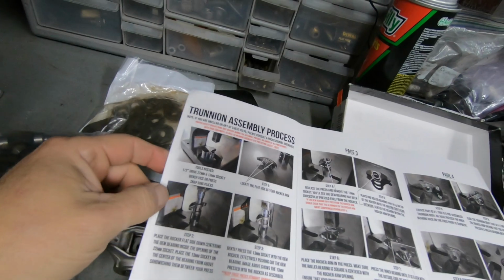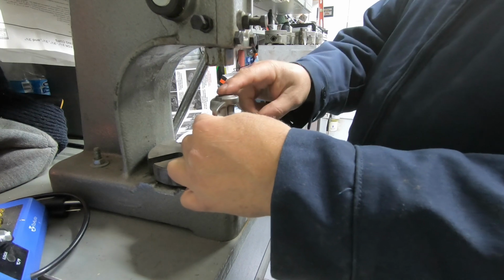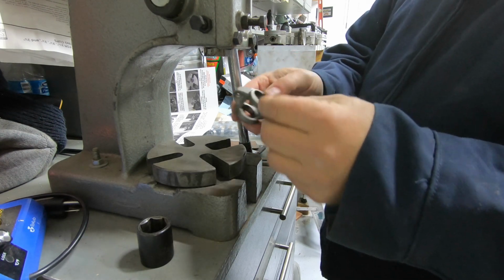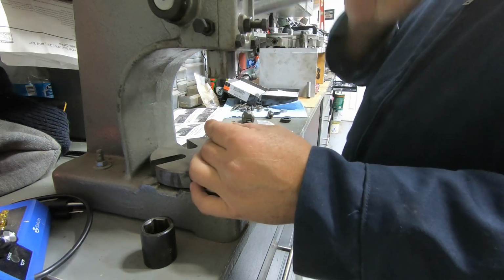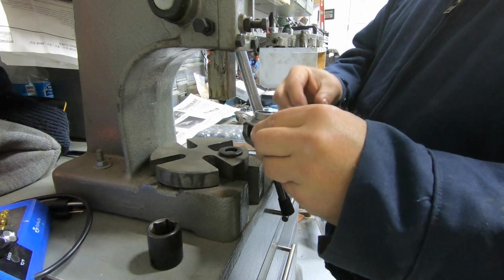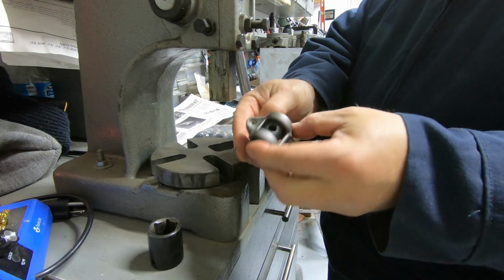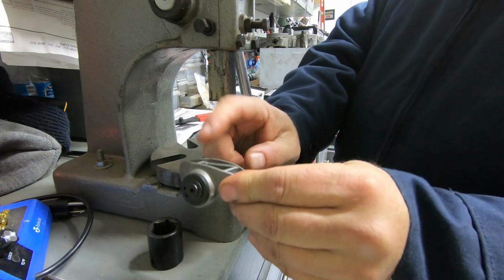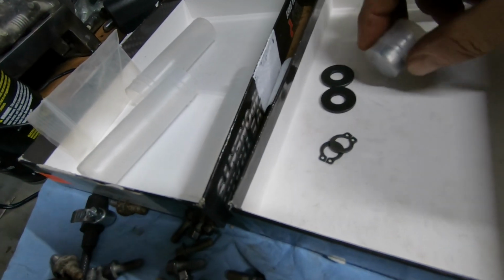Stop Engine Failures: LS Rocker Arms Trunnion Upgrade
This project has been officially called "Project Smurf"!
This is a long term project! I will be showing you what it takes to rebuild a LS 5.3 and will show you what it takes to put it in a 3rd gen Camaro.
Time to upgrade the trunnions on the LS Rocker Arms on this 5.3

So hope you enjoy this video!

The car is a 1995 Camaro with a LS 6.0 motor running a BTR Stage 5 Cam and running PRC 220cc heads from Texas Speed. This is a N/A motor, no boost and no NOS! I bracket race this car every chance I can get.